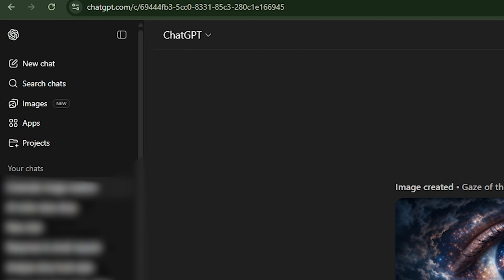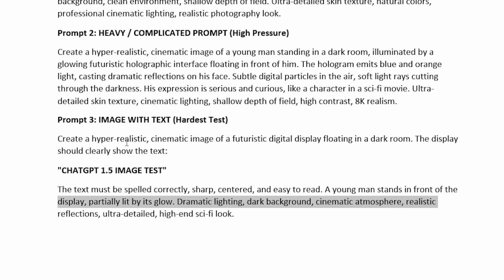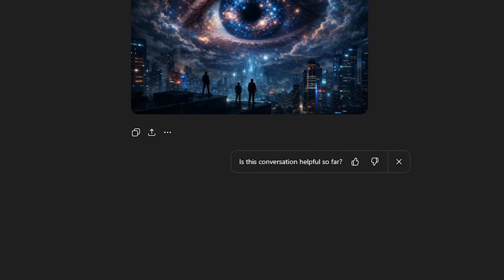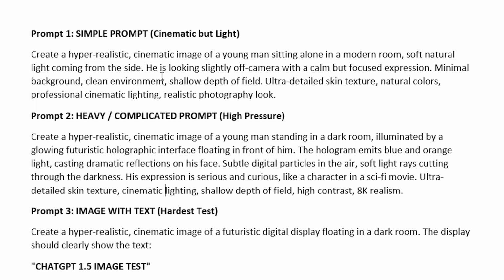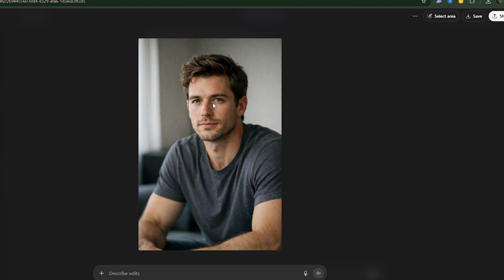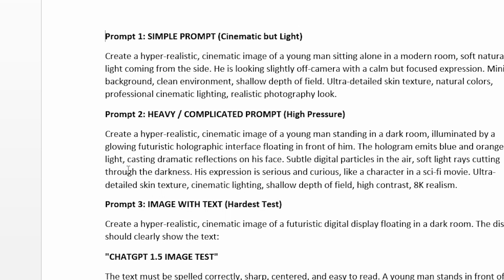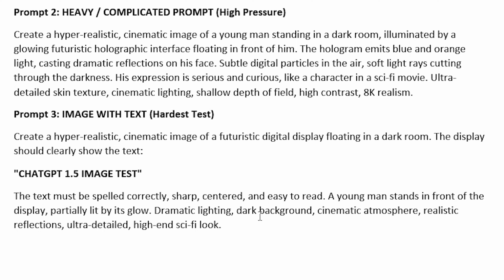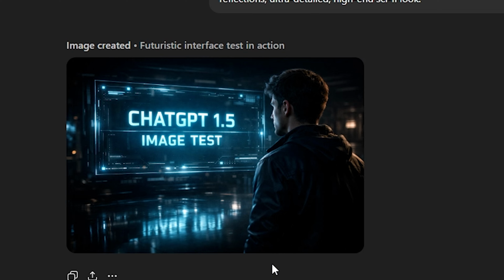How To Create Professional Images For Ai Stories Using ChatGPT Image 1.5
Creating professional Images using ChatGPT 1.5 seems challenging, and that is what I will be fixing in this video. In this video, I will show you the easiest way to create Professional Images For Ai Stories Using ChatGPT Image 1.5 with one single prompt.